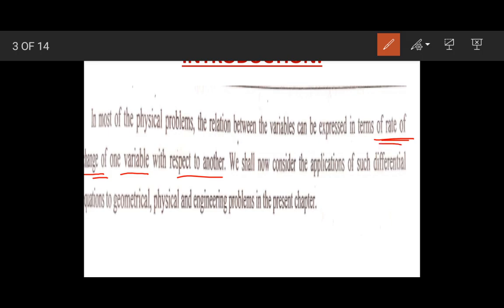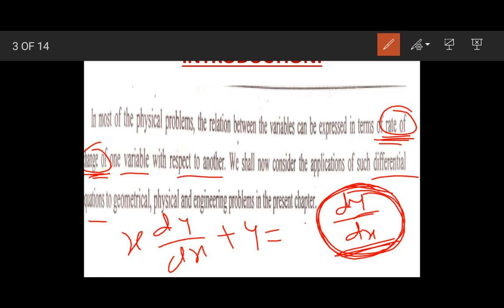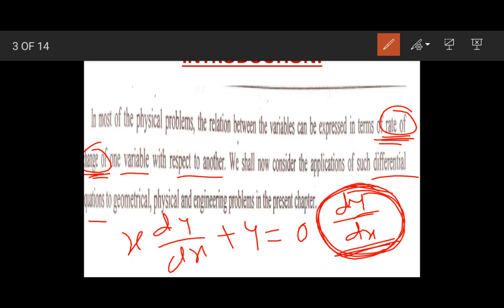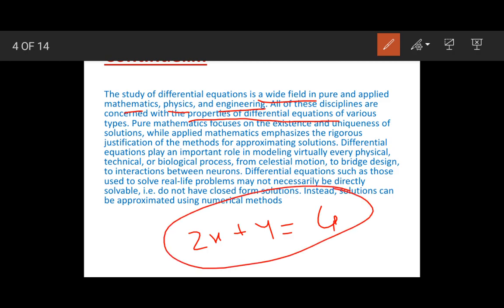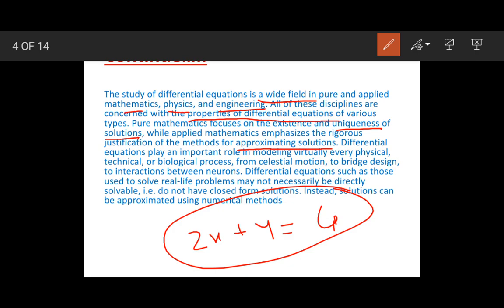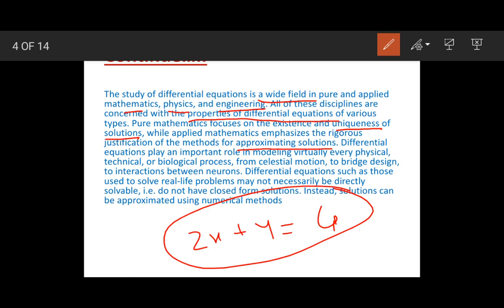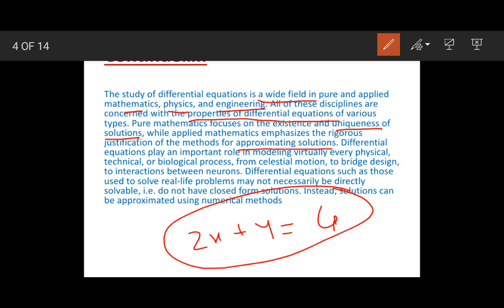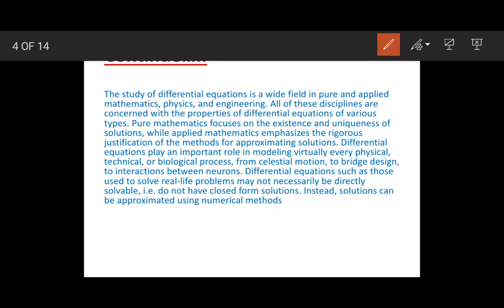Sem 2 Ch 8 Application of Differential Equations 1